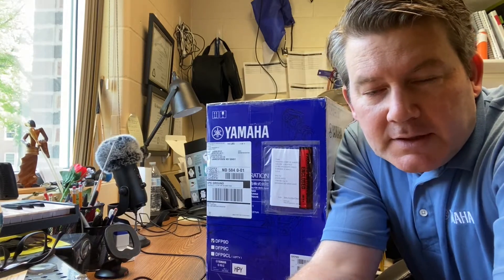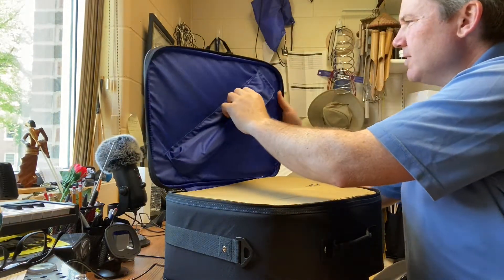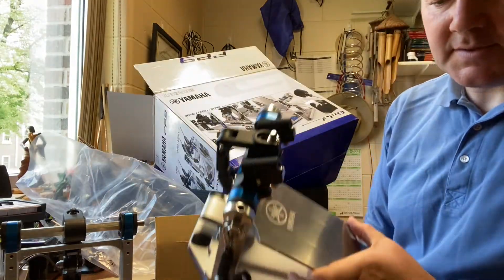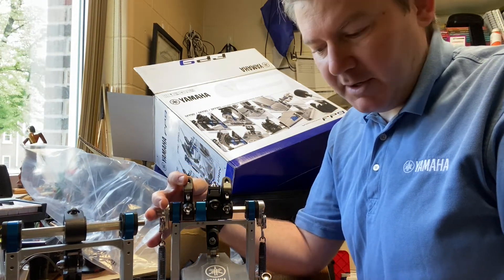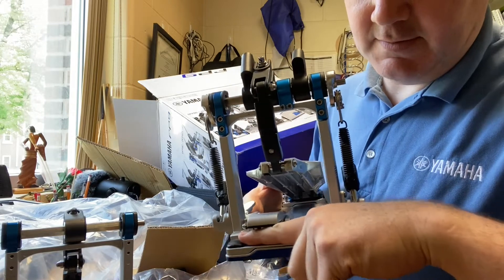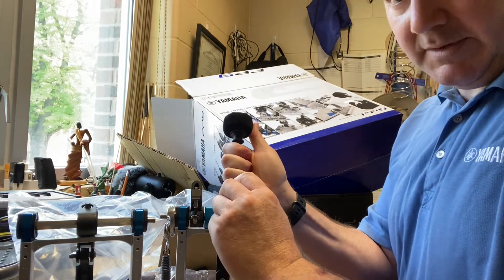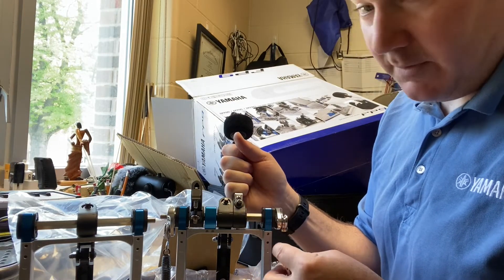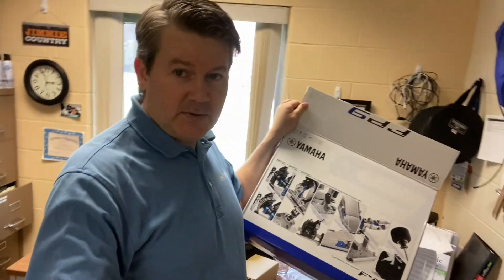The Beat of a Different Drummer Episode 19: Yamaha Direct Drive Double Pedal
The Beat of a Different Drummer Episode 19 is an unboxing by Jason Kihle of the Yamaha Direct Drive Double Pedal.